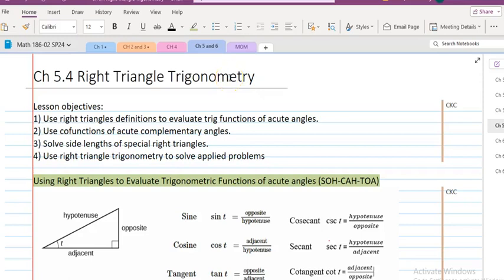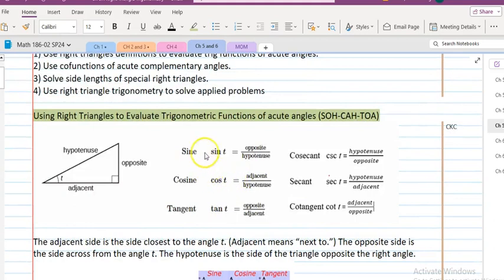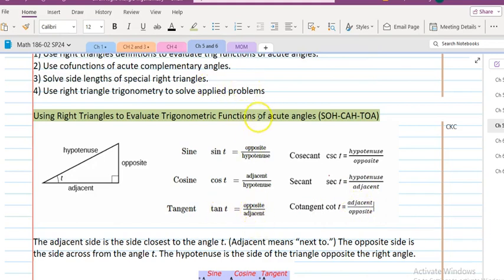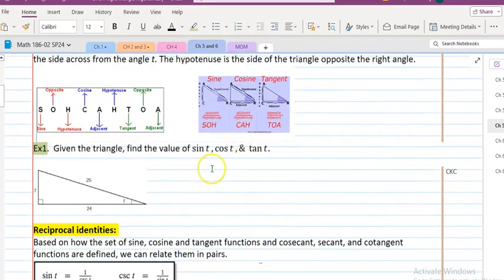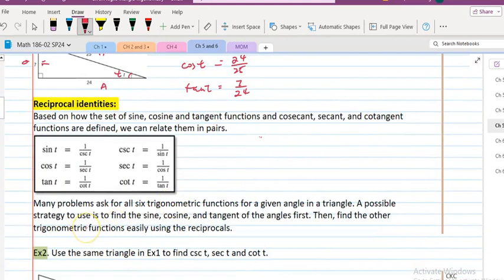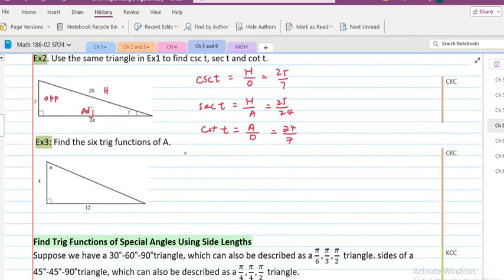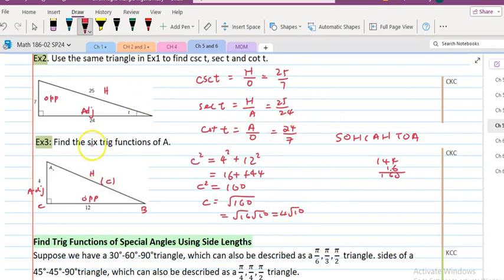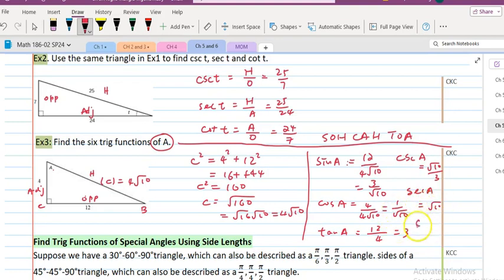Ch 186 Ch 5 4 right triangle trigonometry